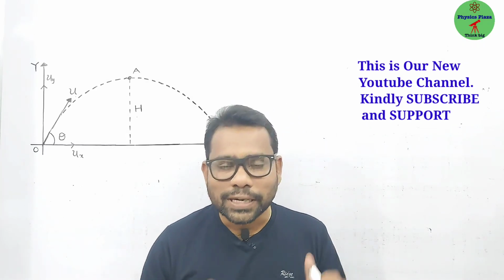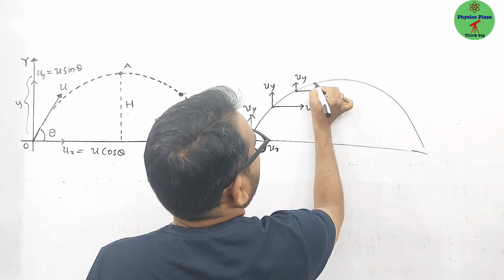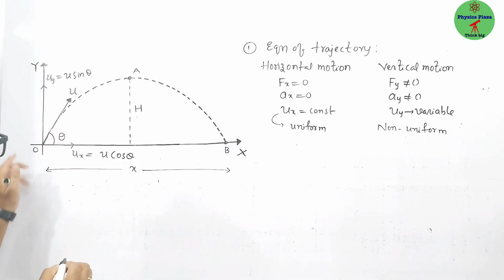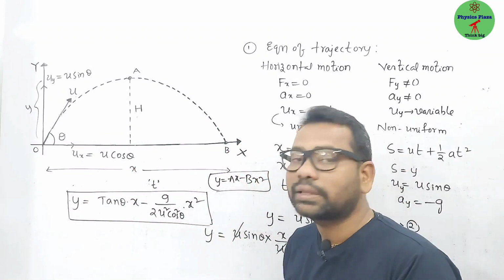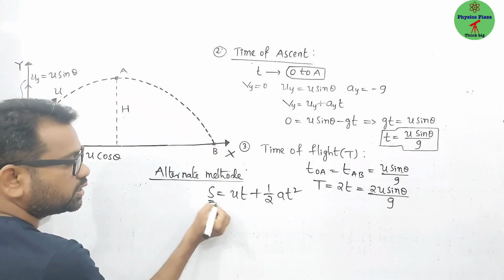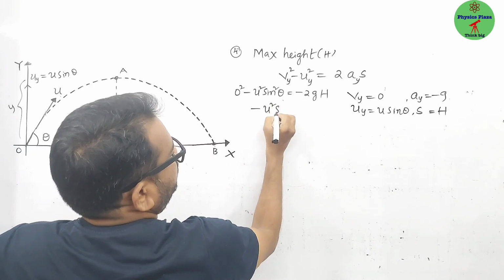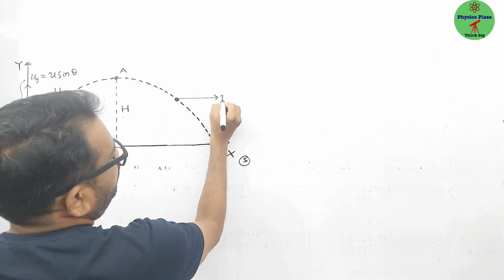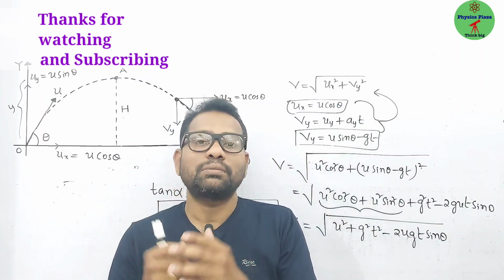Projectile Motion Part-III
PROJECTILE: A projectile is any object launched or thrown into the air, and projectile motion describes the trajectory of that object, assuming only gravity acts on it (neglecting air resistance).
Two-Dimensional Motion: Projectile motion is a two-dimensional motion, meaning it involves both horizontal and vertical components.

Examples of Projectile Motion:
A ball thrown into the air.
A bullet fired from a gun.
A diver jumping from a diving board.
A kicked football.

Factors Affecting Projectile Motion:
Initial Velocity: The speed and direction at which the projectile is launched.
Launch Angle: The angle at which the projectile is launched relative to the horizontal.
Gravity: The constant downward acceleration due to gravity.
Air Resistance: In real-world scenarios, air resistance can significantly affect the trajectory of a projectile, but it's often neglected in idealized models.

Constant Horizontal Velocity: In an ideal scenario (neglecting air resistance), the horizontal component of the projectile's velocity remains constant.
Uniform Vertical Acceleration: The vertical component of the projectile's motion is affected by gravity, resulting in a constant downward acceleration.

Parabolic Path: The path of a projectile is typically a parabola, determined by its initial velocity and the constant acceleration due to gravity.
Trajectory: The path followed by a projectile is called its trajectory.